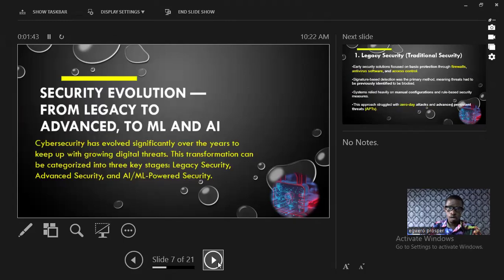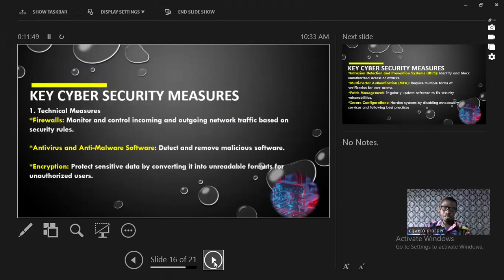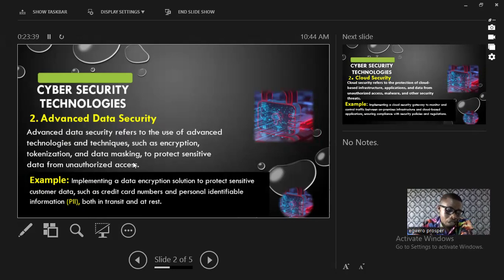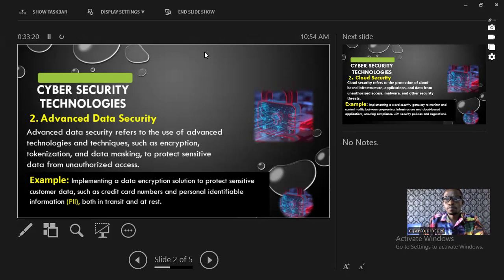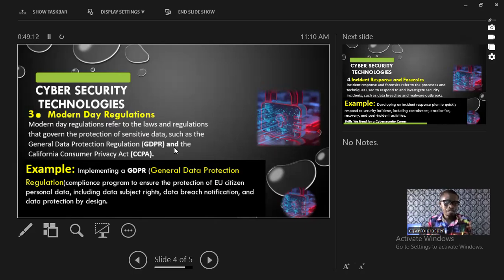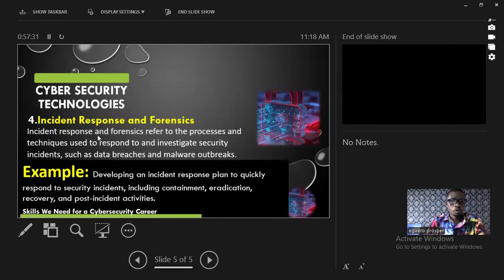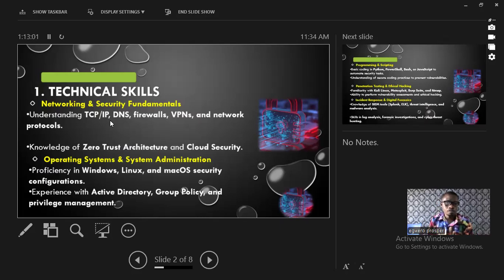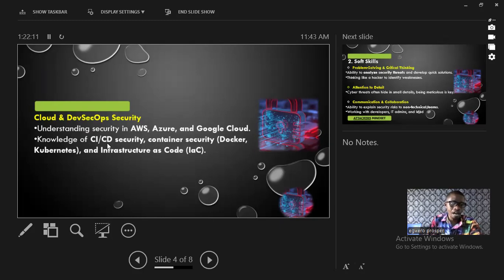CYBER SECURITY MEASURES & REQUIRED SKILLS | Beginner Cyber Security Training 💻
Want to understand how to stay safe online and build a career in Cyber Security? 🚀
In this training video, you’ll learn important cyber security measures and the essential skills required to become a cyber security professional.

📚 Topics Covered:
✅ What is Cyber Security?
✅ Importance of Cyber Security
✅ Cyber Security Measures
✅ Password & Account Protection
✅ Network Security Best Practices
✅ Malware & Phishing Prevention
✅ Data Protection Techniques
✅ Skills Required in Cyber Security
✅ Problem-Solving & Analytical Skills
✅ Networking & Ethical Hacking Basics

🎯 Perfect for:
✔ Beginners
✔ Students
✔ IT Professionals
✔ Business Owners
✔ Anyone Interested in Cyber Security